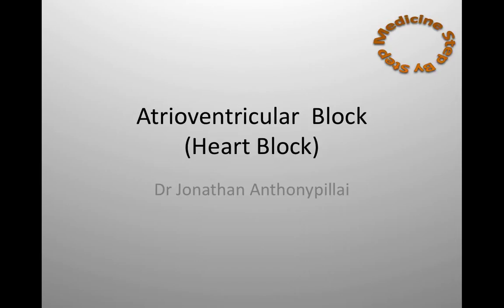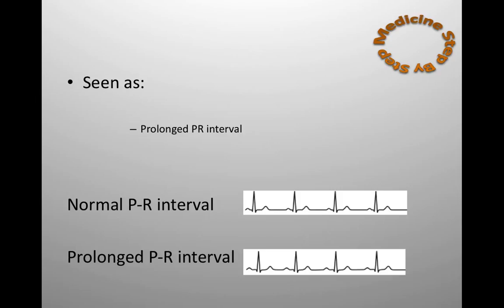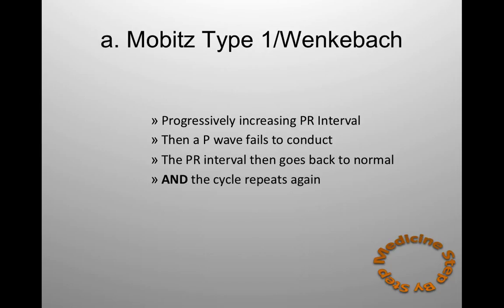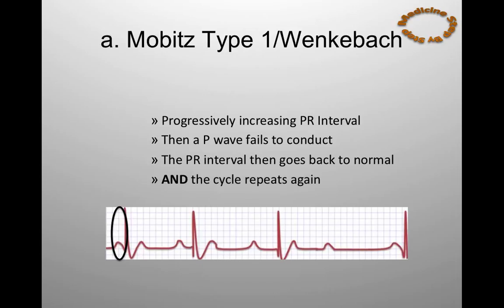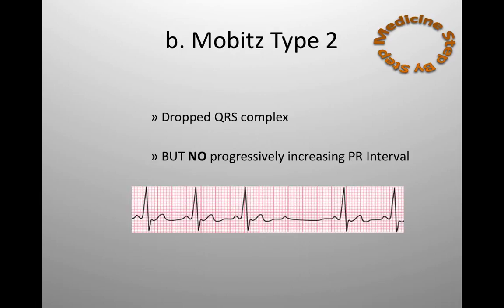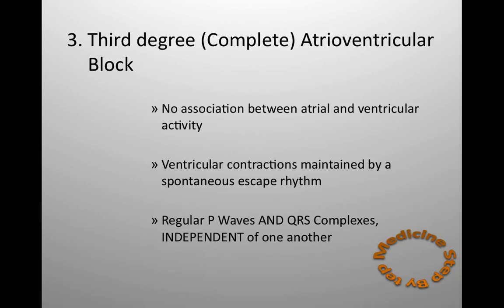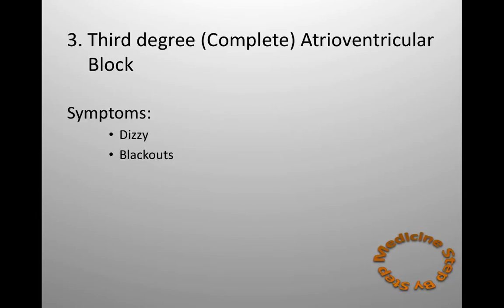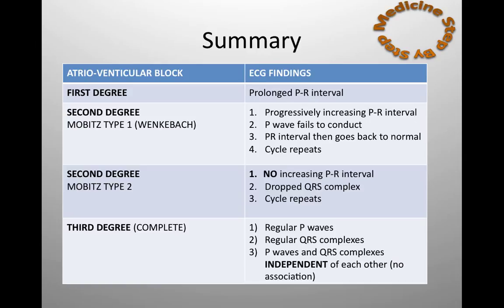Atrioventricular Block ( Heart Block )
A simple explanation to the different atrioventricular (heart) blocks with ECG examples

Key Bullet Point Notes of Video Tutorial for Atrioventricular Block:

1. The Three Types

•First degree atrioventricular block
•Second degree atrioventricular block
•Third degree (complete) atrioventricular block

2. First Degree Atrioventricular Block

Caused by:

– delay in in atrioventricular conduction

•Heart rate unchanged
•Treatment not necessary

On ECG:

–Prolonged PR interval

3. Second Degree (Partial) Atrioventricular Block

It can be either:

a. Mobitz Type 1/Wenkebach
b. Mobitz Type 2

»Progressively increasing PR Interval
»Then a P wave fails to conduct
»The PR interval then goes back to normal
»AND the cycle repeats again

»Dropped QRS complex
»BUT NO progressively increasing PR Interval

4. Third degree 'Complete' Atrioventricular Block

»No association between atrial and ventricular activity
»Ventricular contractions maintained by a spontaneous escape rhythm
»Regular P Waves AND QRS Complexes, INDEPENDENT of one another

Third degree 'Complete' Atrioventricular Block on ECG:

a. Regular P Waves
b. Regular QRS Complexes
c. Independent of one another

7. Summary table can be seen at the end of the video tutorial